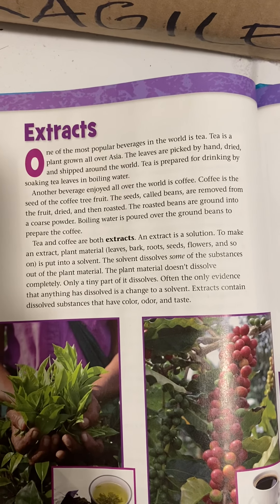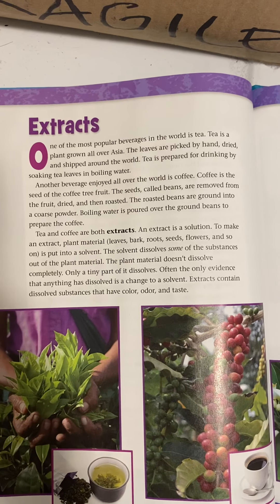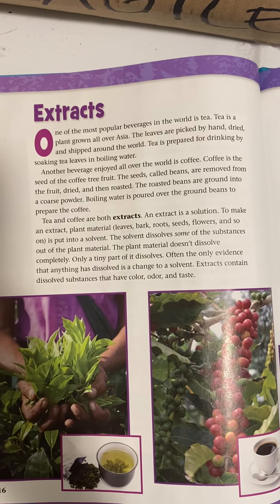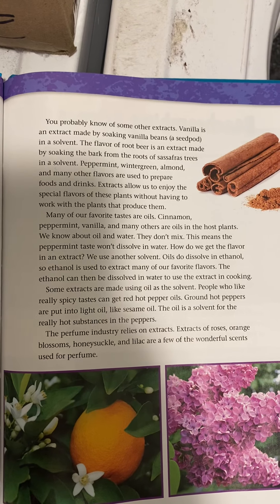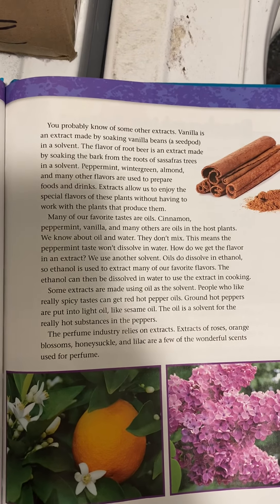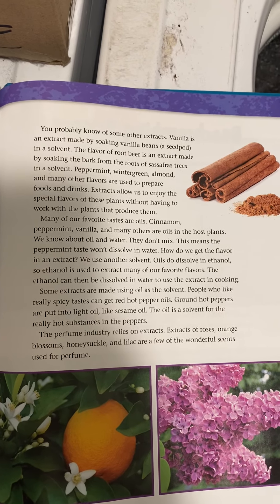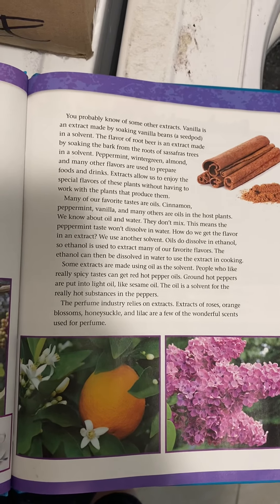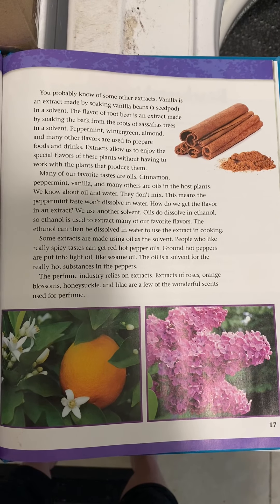Extracts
Foss grade 5 science read aloud